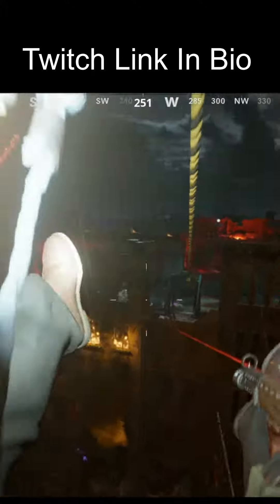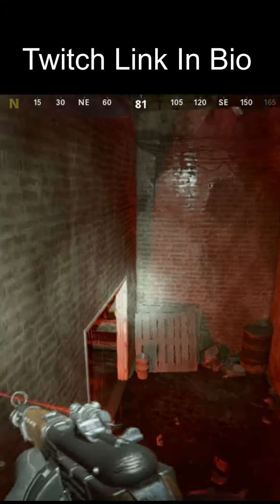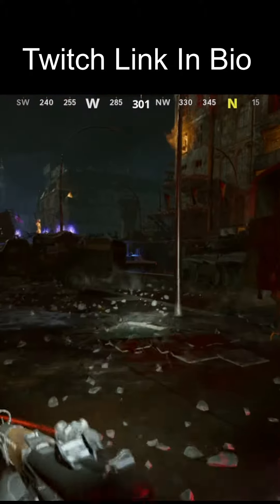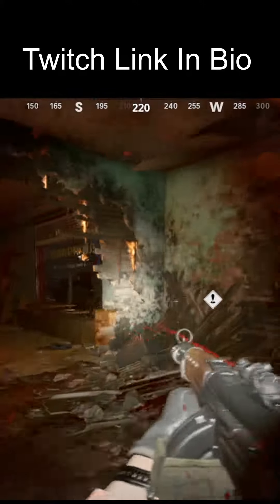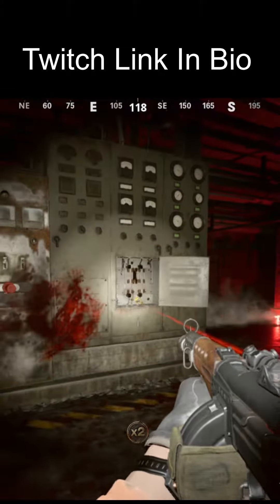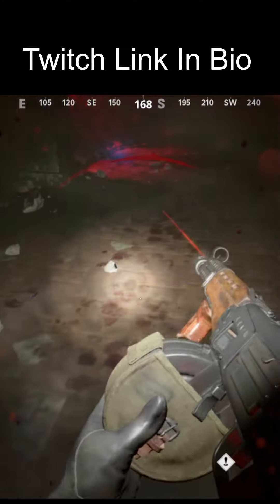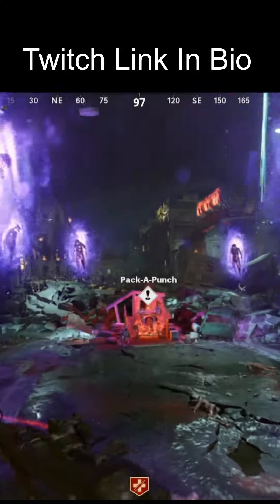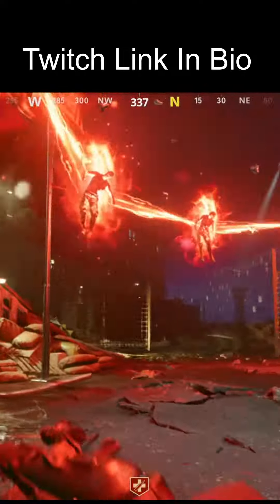Mauer Der Toten guide Power + Pack A Punch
quick guide on the fastest way to turn on power and unlock pack a punch